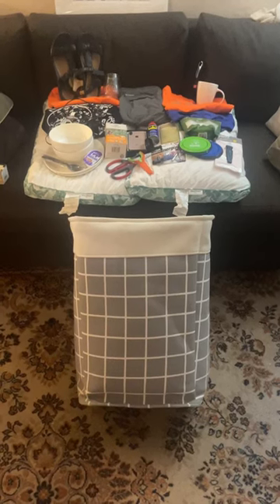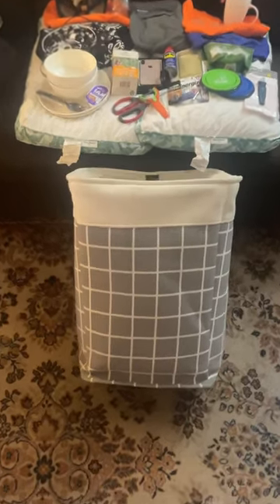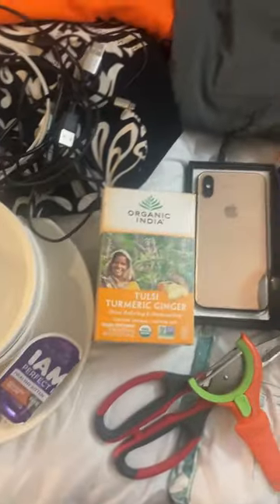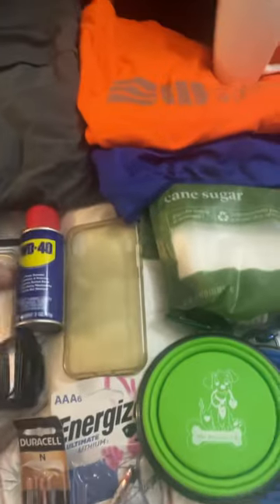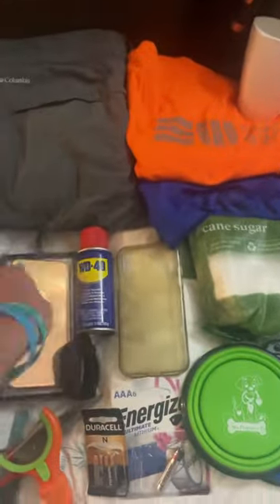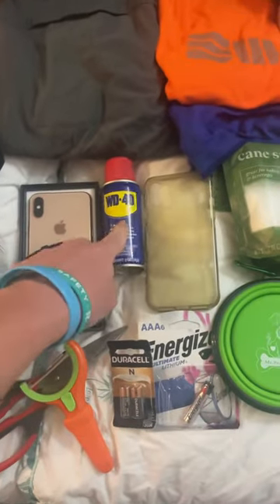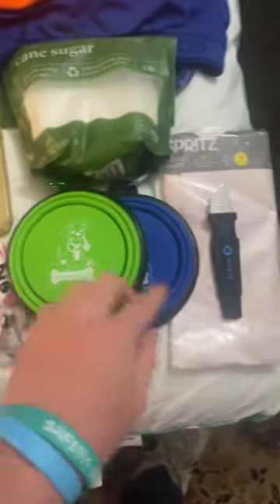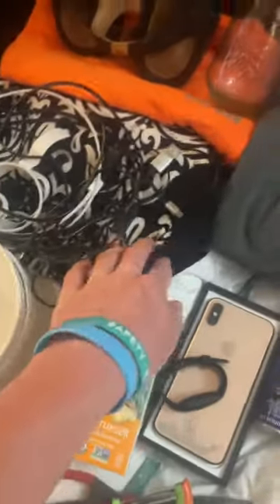iPhone, clothes, and household items thrown away!